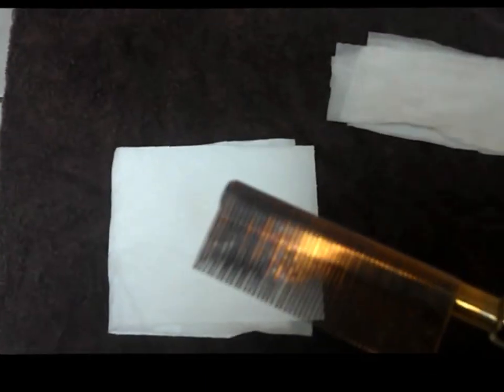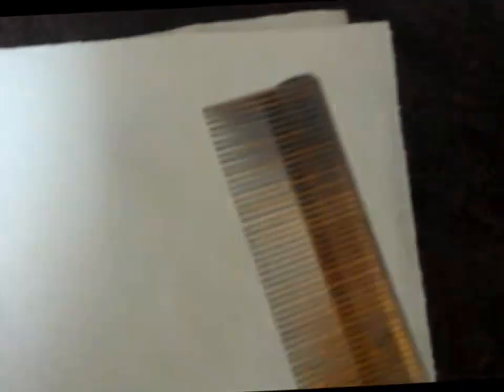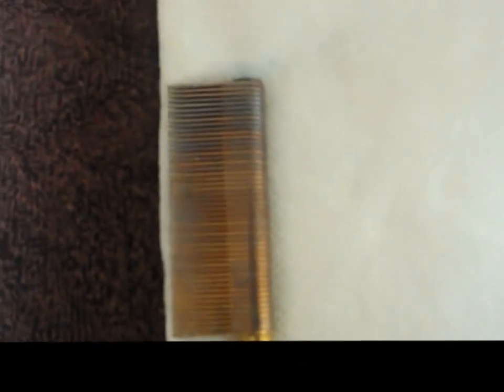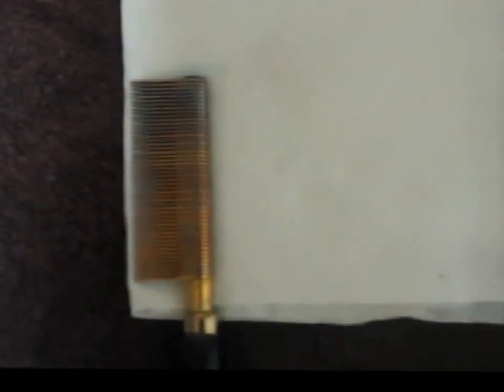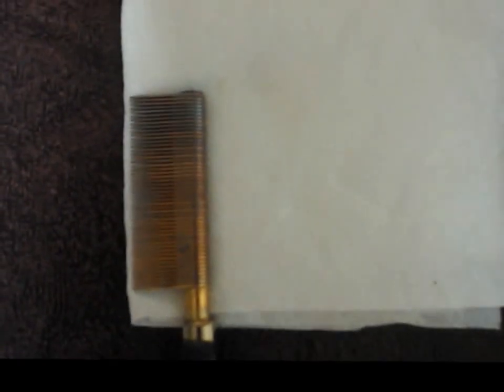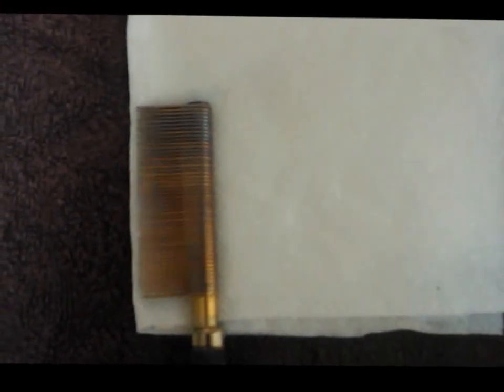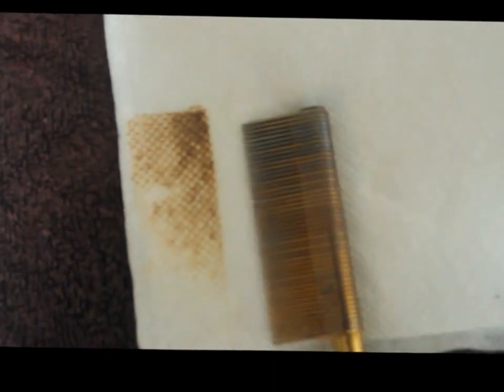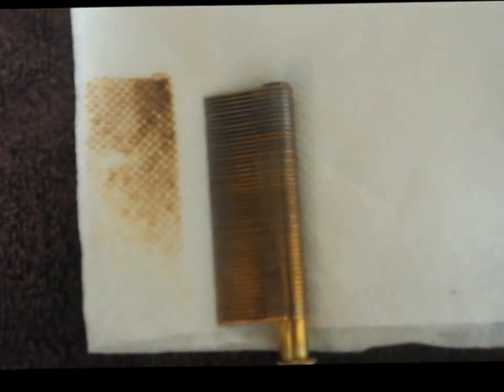Quick Tip on Pressing Your Hair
Checking temp. on your pressing comb